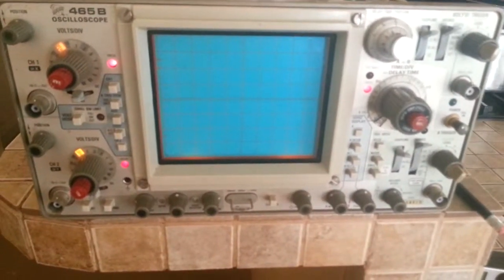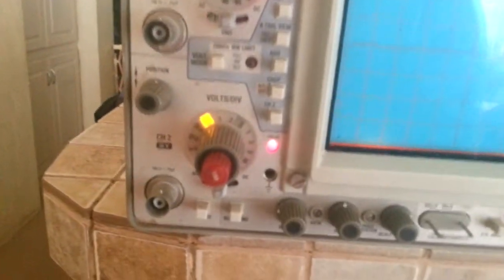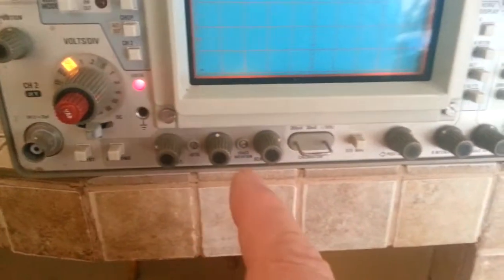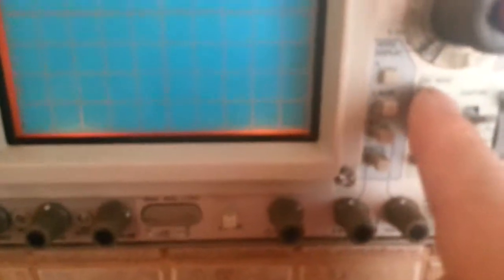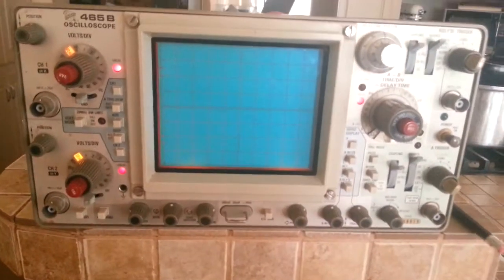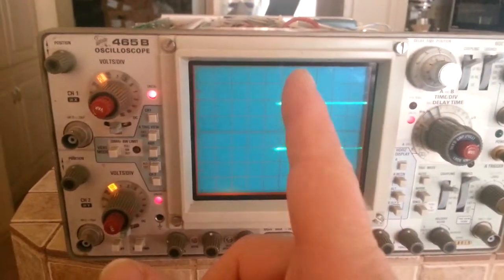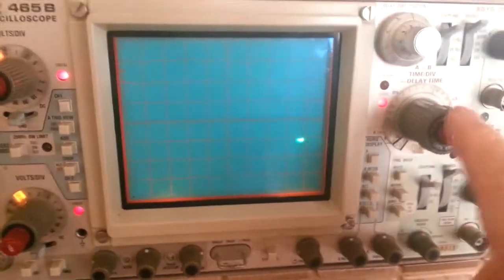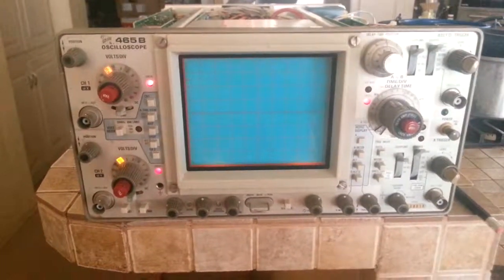Tektronix 465B Oscilloscope has Short Horizontal Trace Irregularities Part: 2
Tektronix 465B Oscilloscope has Short Horizontal Traces.

Caution: This Equipment Contains Lethal Voltages! BE SAFE!